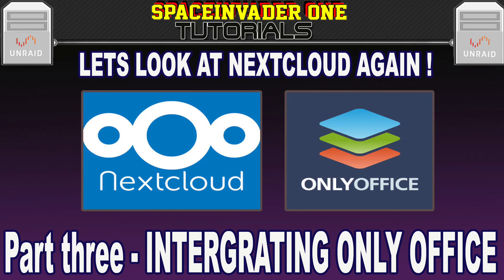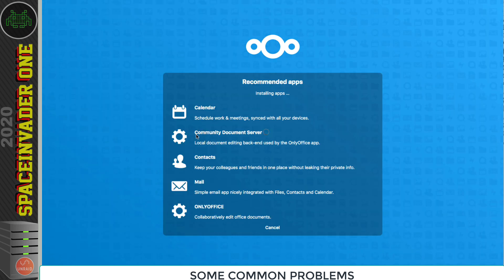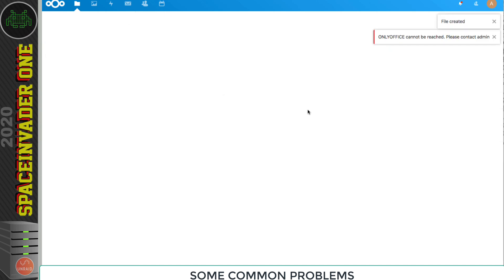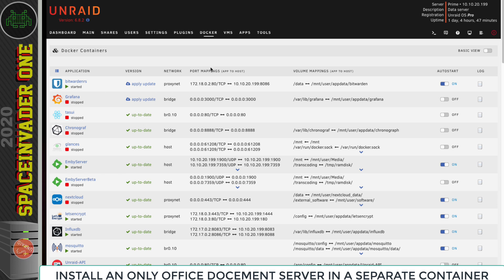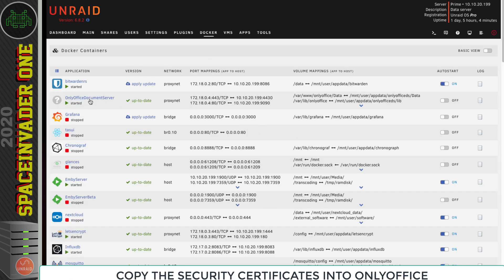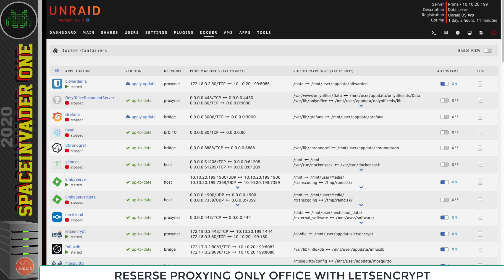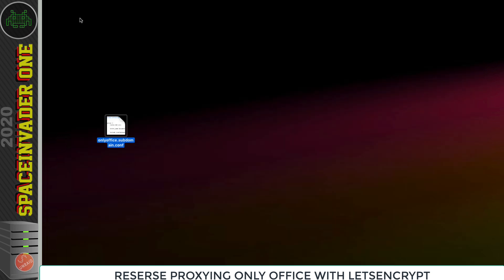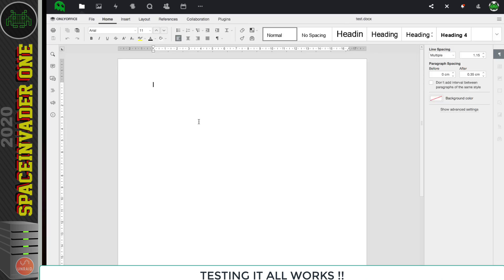How to Install and Integrate Only Office with Nextcloud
This video shows how to integrate Only Office into Nextcloud so you can edit documents straight in the browser.
This is the third part of a 3 part series having a look at Nextcloud after installation.

Music Credits.